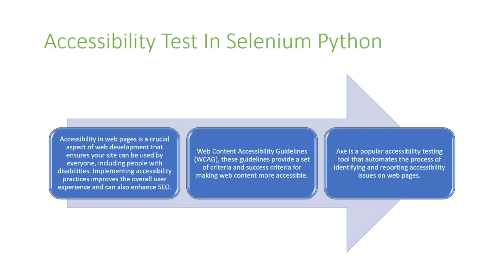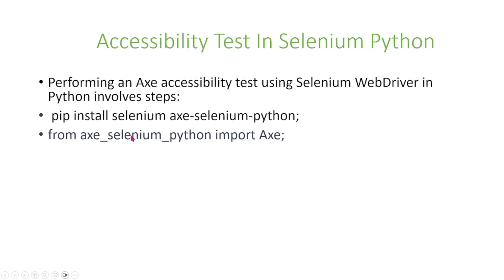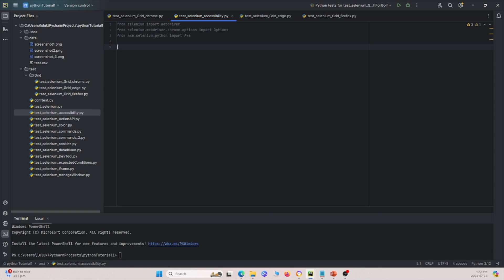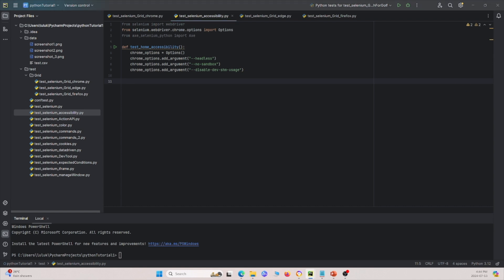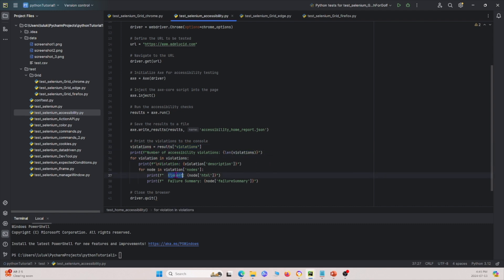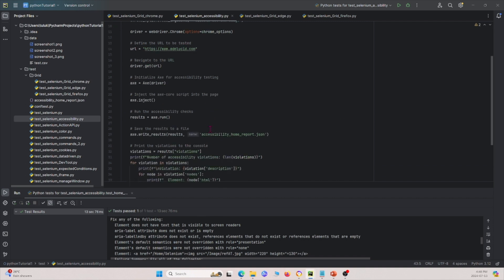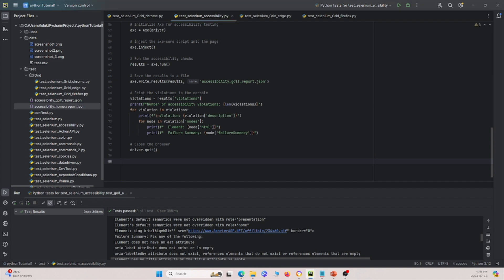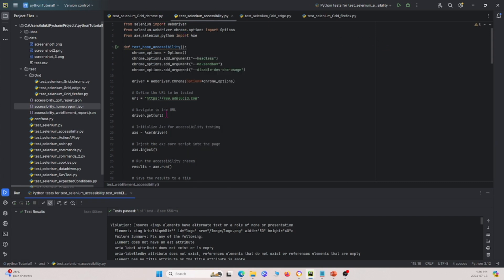Master Selenium Accessibility Testing in Python | Step-by-Step Guide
Unlock the full potential of your web applications with our comprehensive guide to Accessibility Testing using Selenium with Python! 🎯 In this video, you'll discover step-by-step instructions for setting up and running accessibility tests to make your websites accessible to everyone, including individuals with disabilities. 🌐

💡 What You'll Learn: ✔️ How to configure Selenium for accessibility testing. ✔️ Best practices to identify and fix accessibility issues. ✔️ Tools and techniques for improving web accessibility compliance (WCAG, ARIA, etc.).

🚀 Perfect for developers, QA professionals, and anyone looking to ensure their applications meet accessibility standards. Don't miss out on making your web apps inclusive for all users!

📌 Watch now and start creating accessible digital experiences today!